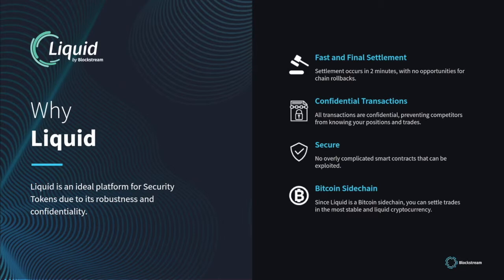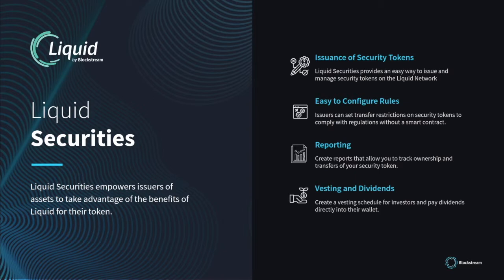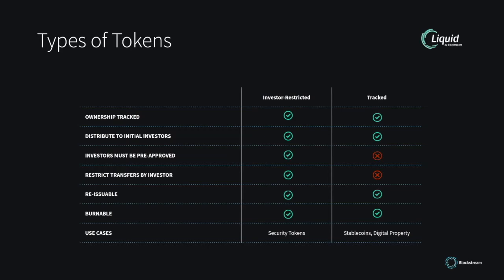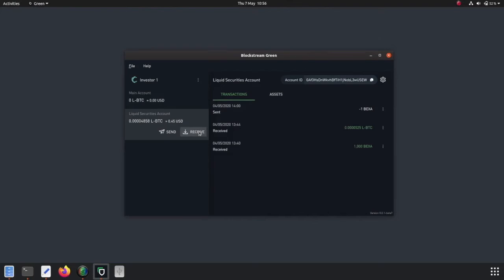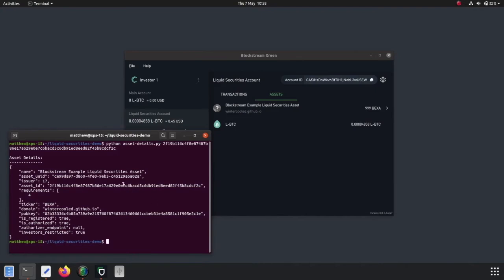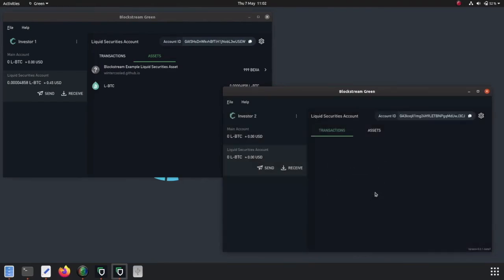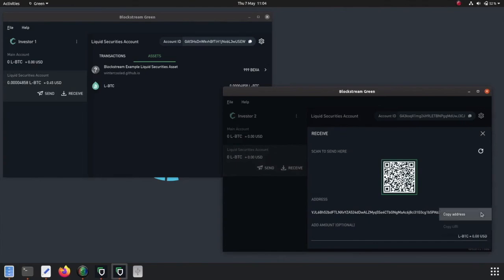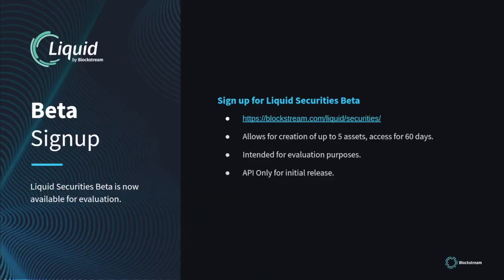Matthew Haywood | Liquid Securities | Consensus 2020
Blockstream Product Manager Matthew Haywood talks during Consensus: Distributed 2020 about Liquid Securities, a user-friendly platform for businesses to issue and manage highly-configurable security tokens on the Liquid Network.